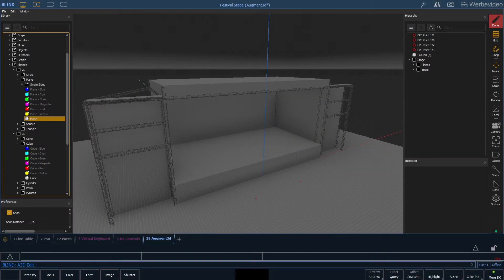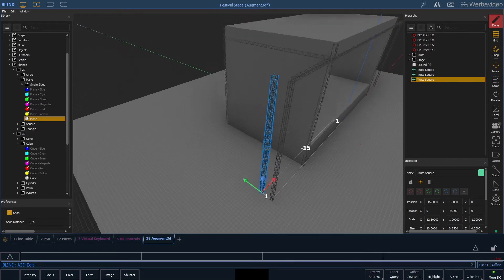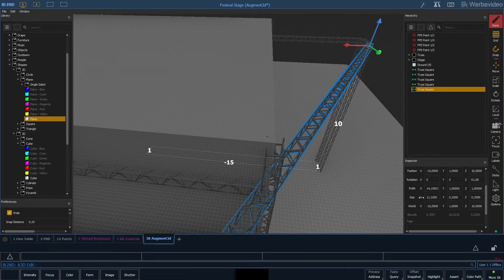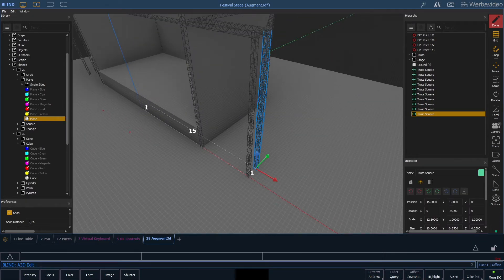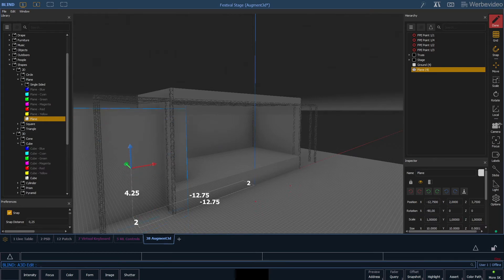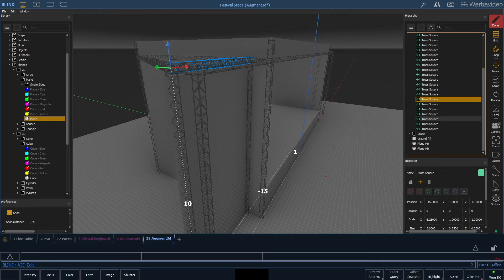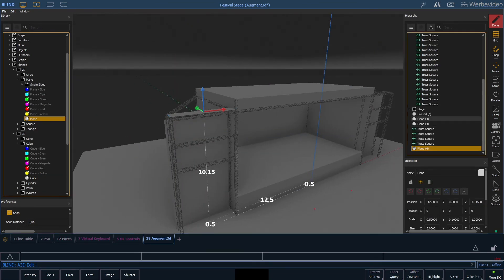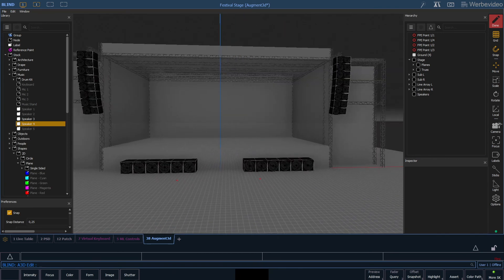EOS Augment3d | Let's Build a Festival Stage | #2 Festival Stage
In this video series, a simple festival stage is built with stock objects in ETC’s EOS Augment3d. In this second episode, the basic stage is expanded on the sides.

▬ Additional resources: ▬▬▬▬▬

▬ Notice: ▬▬▬▬▬▬▬▬▬▬▬

This video is not an official ETC learning video. The content was created unpaid and not on behalf of ETC.

Since this video has content in which products, services and brands of the ETC company play a clear major role, the video was marked as advertisement in the sense of the German state media authorities.

▬ DEUTSCH ▬▬▬▬▬▬▬▬▬▬

In dieser Videoserie wird eine einfache Festivalbühne mit Bibliothek Objekten in ETC‘s EOS Augment3d gebaut. In dieser zweiten Episode wird die Bühne an den Seiten vergrößert.

▬Weiterführende Links: ▬▬▬▬▬

▬ Hinweis: ▬▬▬▬▬▬▬▬▬▬▬

Bei diesem Video handelt es sich nicht um ein offizielles ETC-Lernvideo. Der Inhalt wurde unbezahlt und nicht im Auftrag von ETC erstellt.

Da dieses Video über Inhalte verfügt, in der Produkte, Dienstleistungen, sowie Marken des Unternehmens ETC eine deutliche Hauptrolle spielen, wurde das Video als "Werbevideo" gekennzeichnet. Weitere Informationen zu Werbekennzeichnung finden Sie auf der Website der Landesmedienanstalten